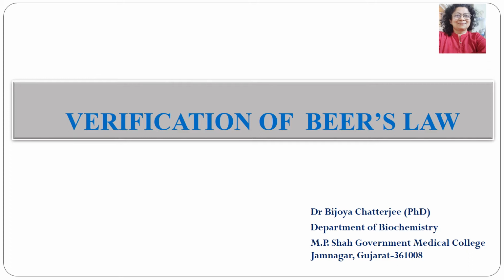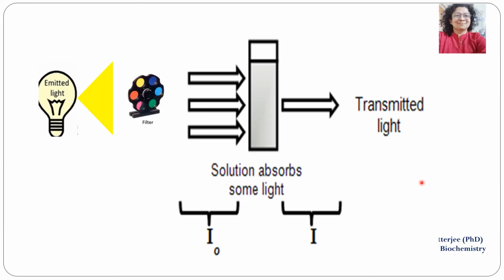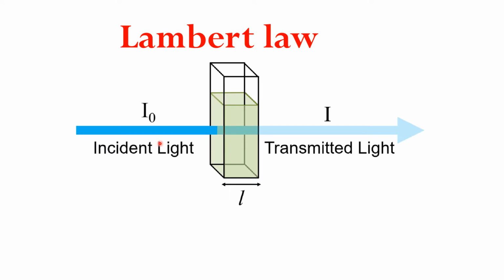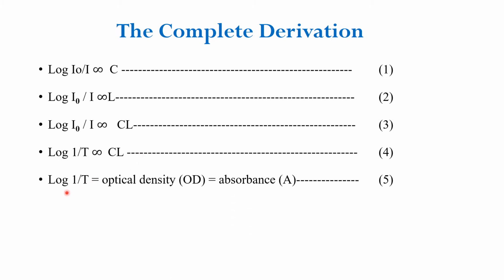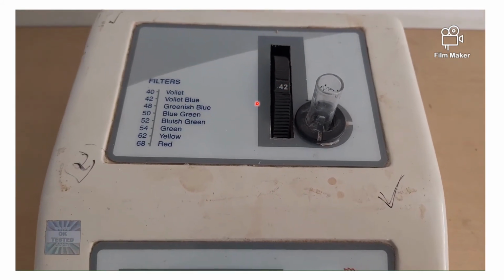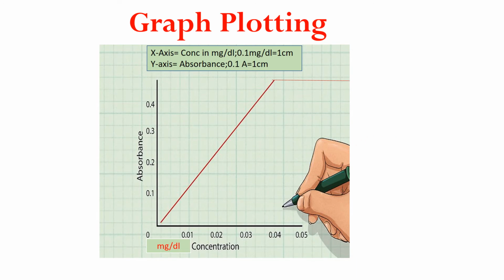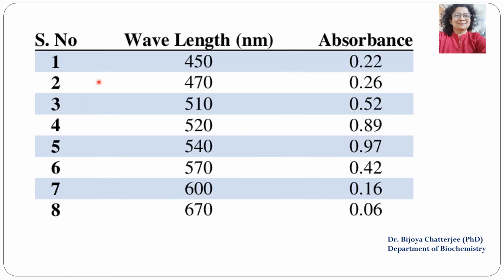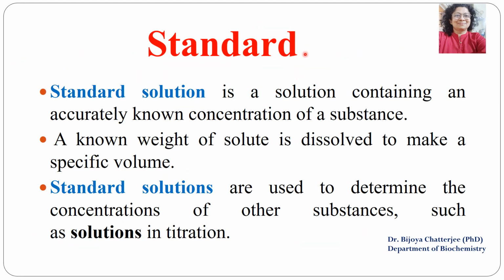VERIFICATION OF BEER’S LAW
The Beer-Lambert law (or Beer's law) is the linear relationship between absorbance and concentration of an chromogen or coloured molecule.